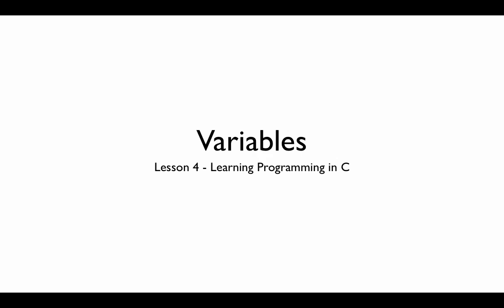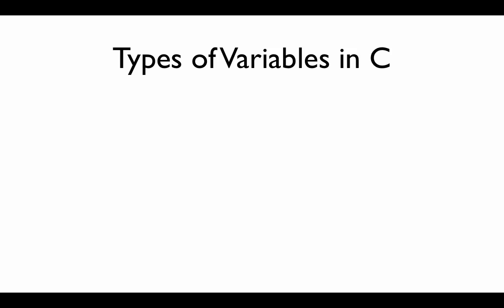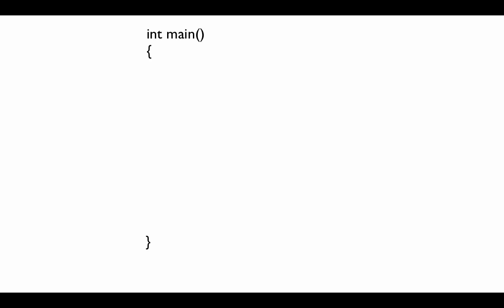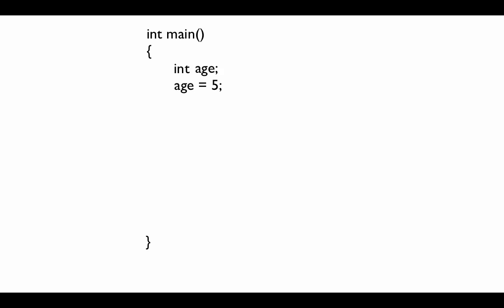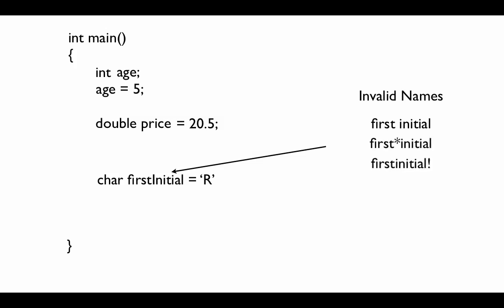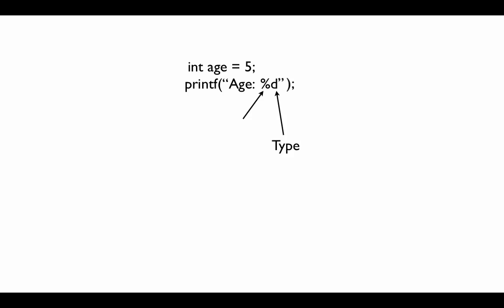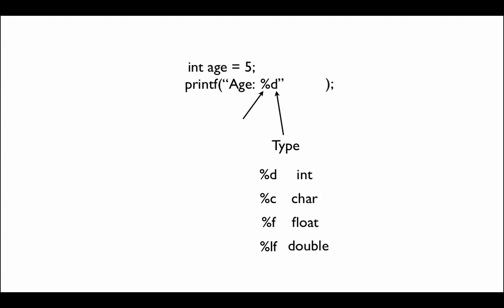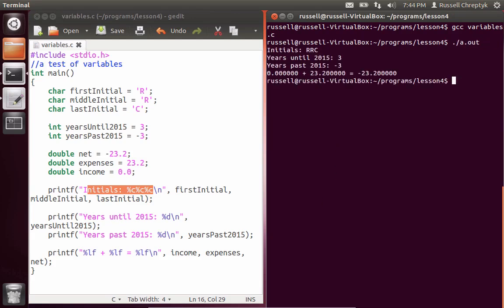Learn Programming in C - Lesson 4 - Variables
Today we cover one of the most basic, but one of the most important aspect of programming: Variables. Variables represent data, and data make up most of what is in a program.